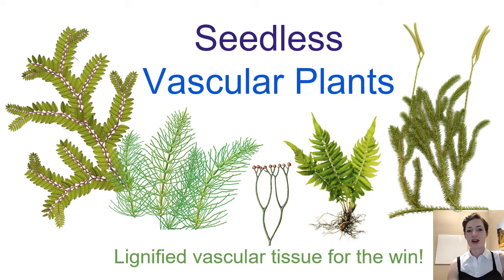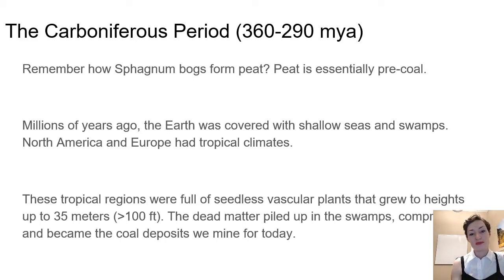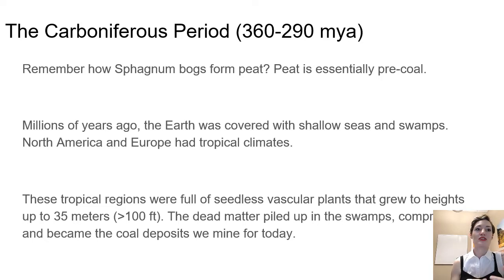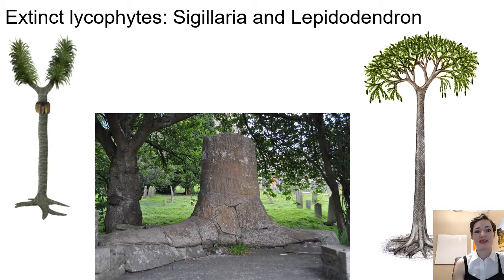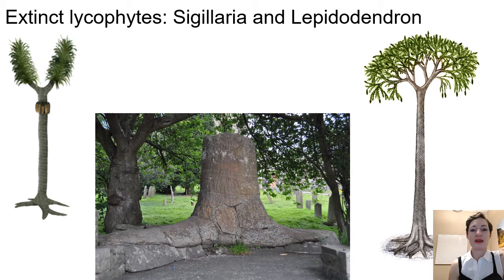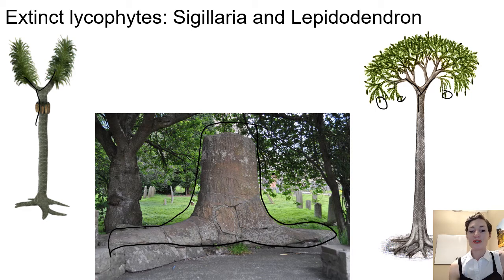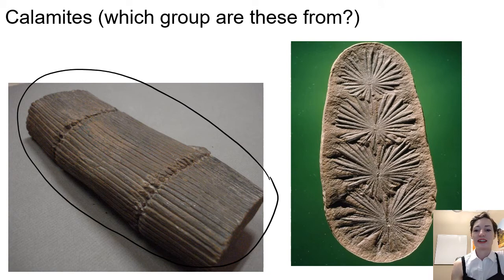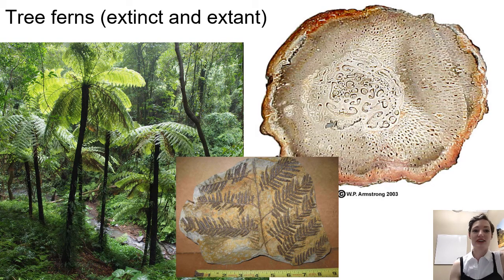SVPs: The Carboniferous Period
After watching this video, you should be able to:
1. Connect extinct, tree-forming SVPs to coal deposits on Earth today.